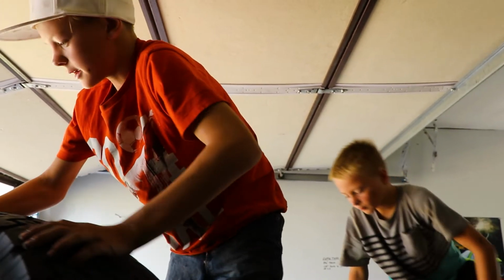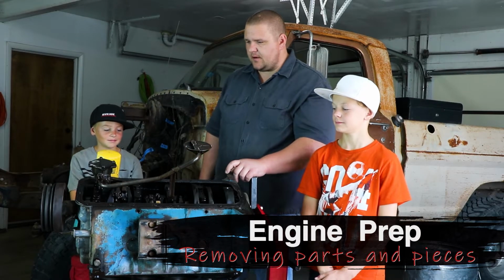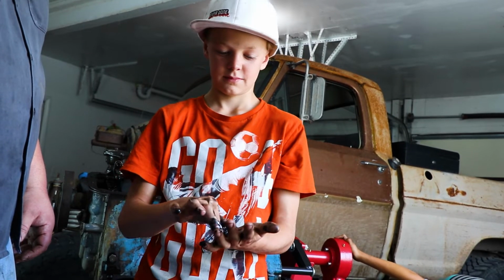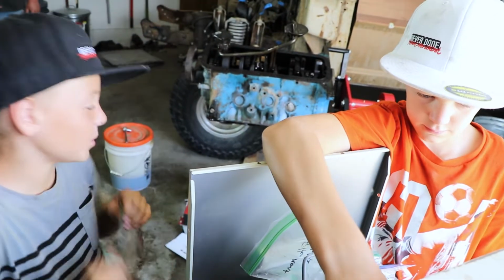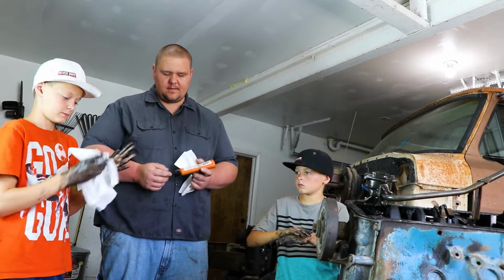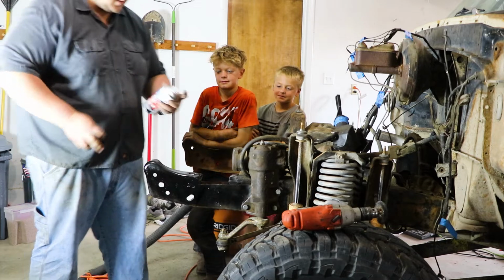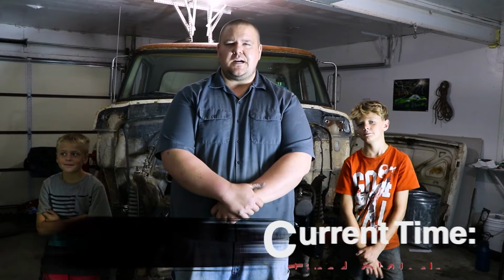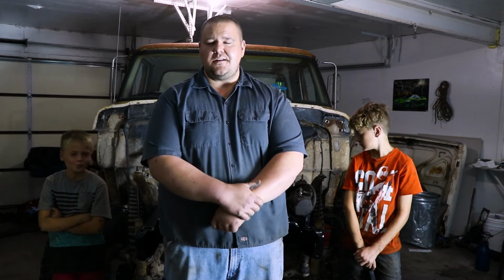Father & Sons Truck Build - Ep 5 - Ewww, Engine Sludge!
The Boys are learning all about parts of the engine, engine sludge, and the best way to keep the nasty sticky mess off of your totally awesome hat! Dad keeps things motivated with a sneak peak of the frame's new paint. It's almost time for the engine rebuild, so we can shift focus onto the body and eventually THE DRIVING!